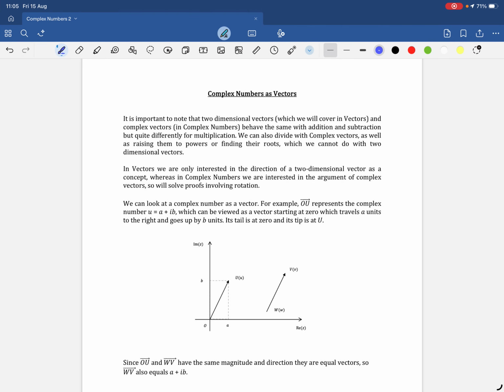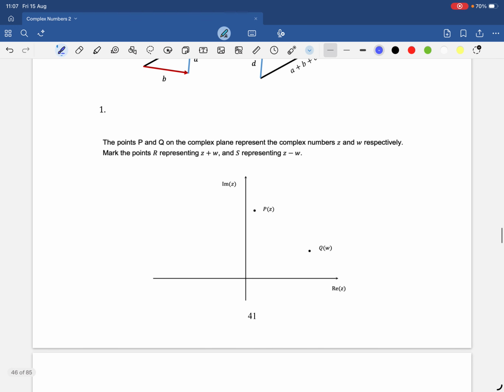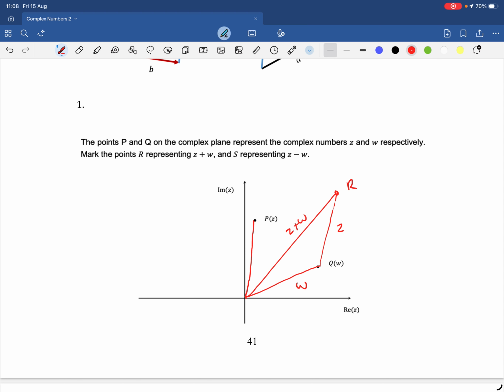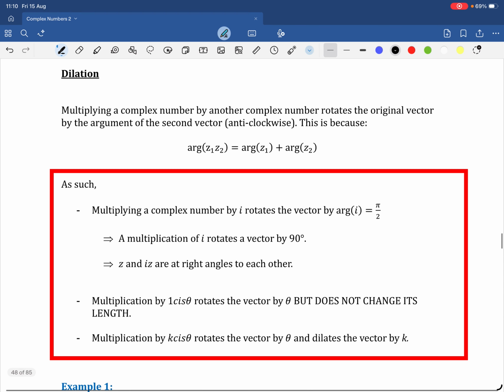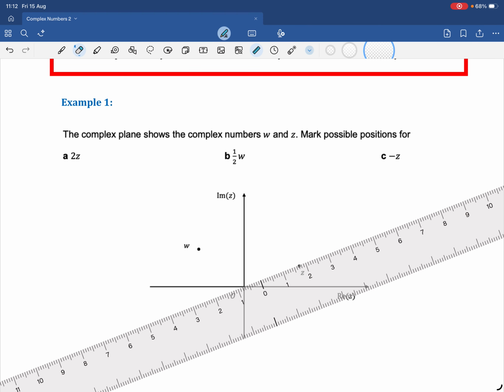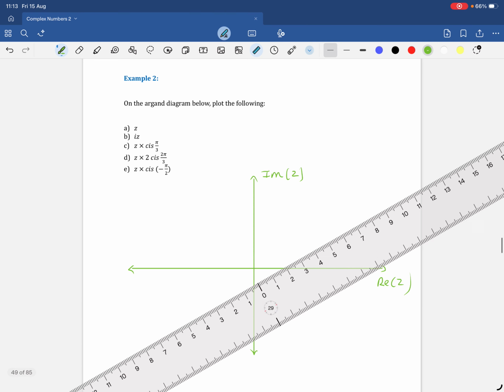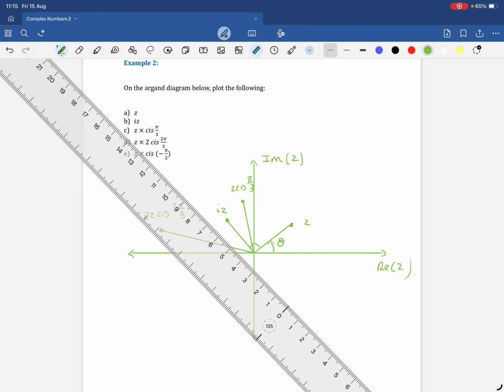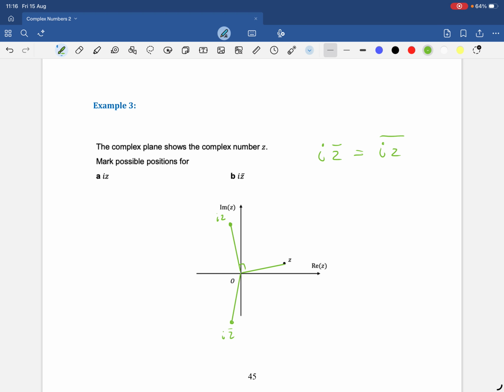Complex Numbers as Vectors - Complex Numbers - Extension 2